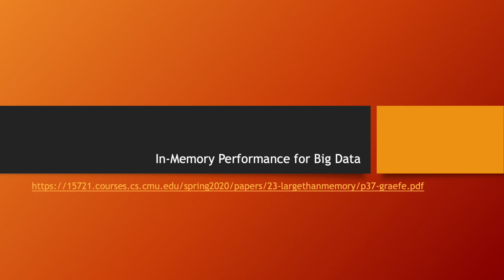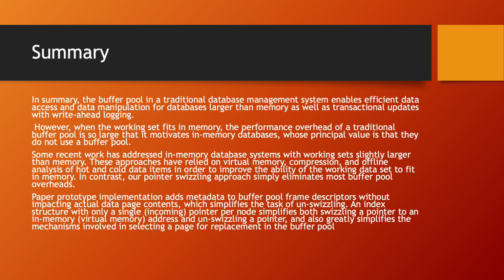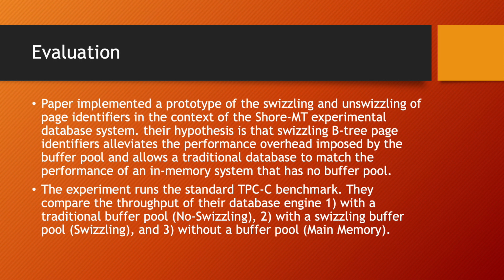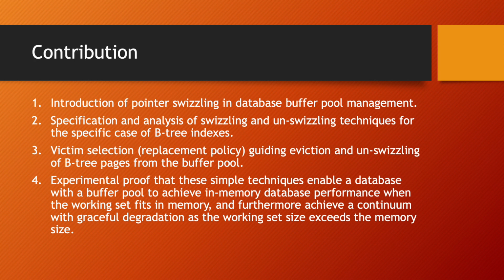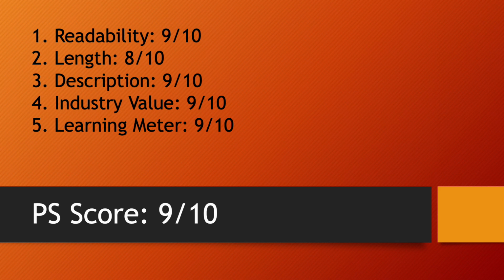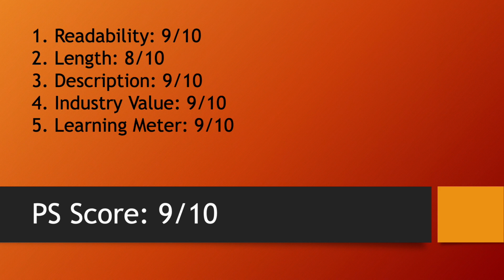P123 | In-Memory Performance for Big Data